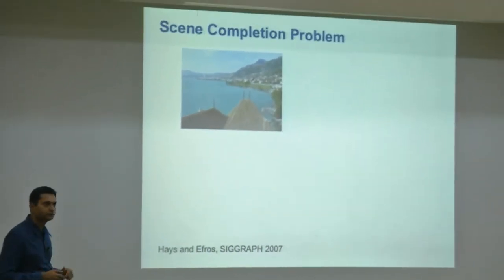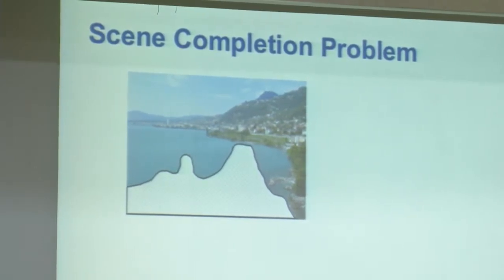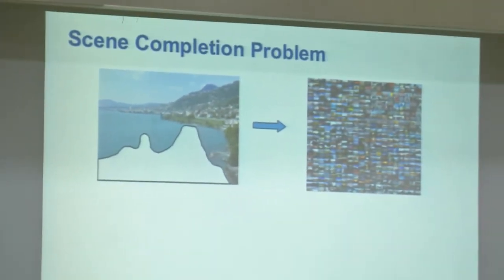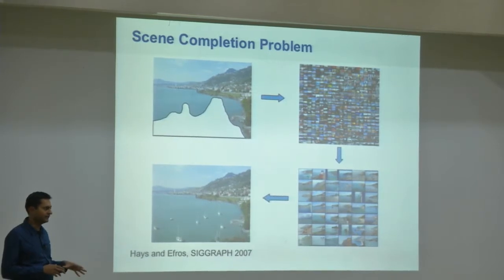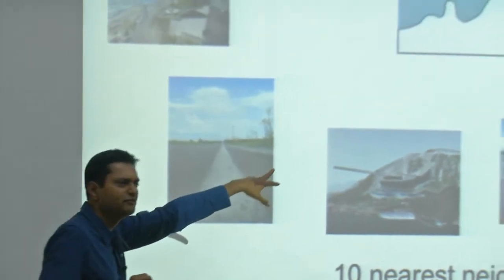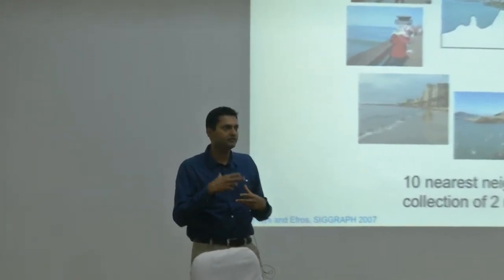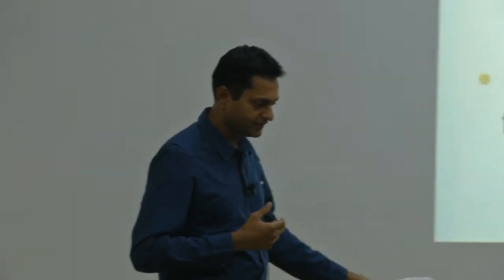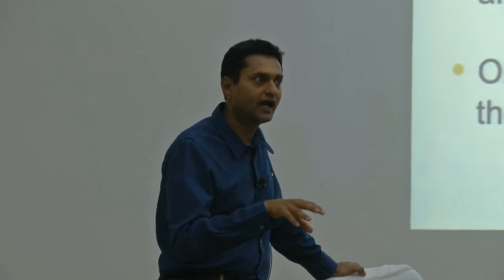IIT Madras IAR Leadership Lecture series Anand rajaraman 3 of 4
for details please refer to clip 1 of 4